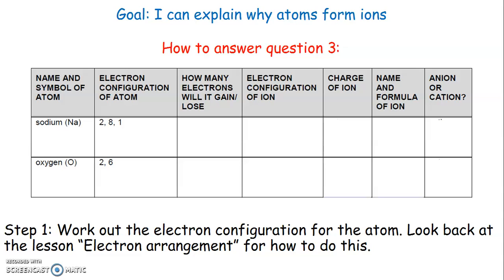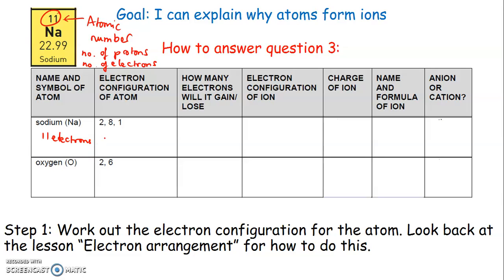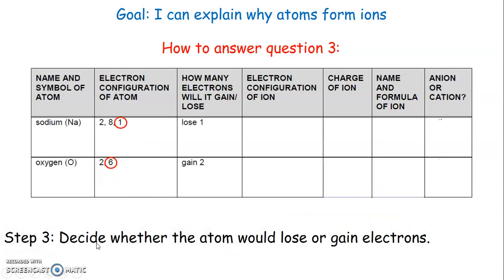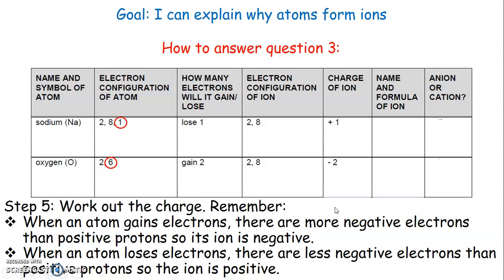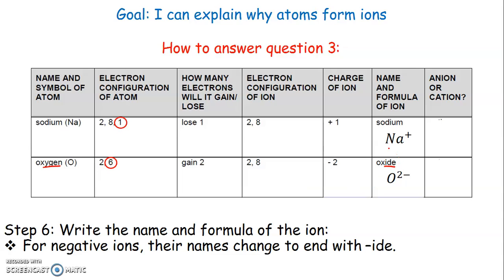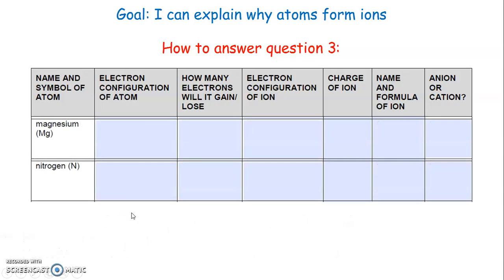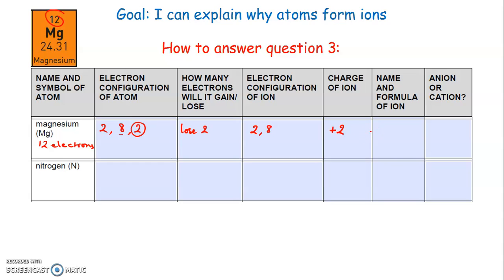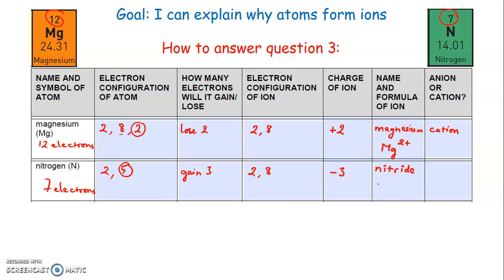Calculating the charge of ions